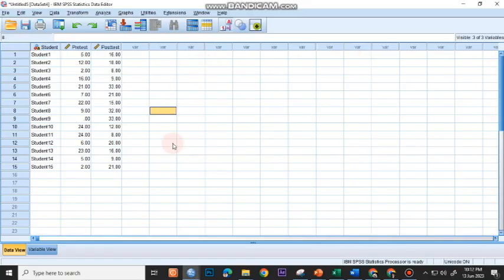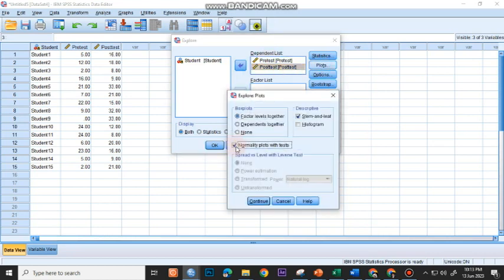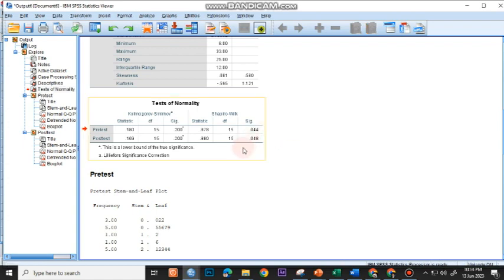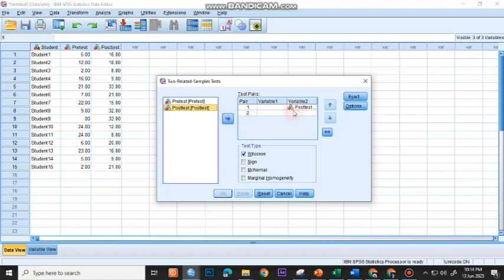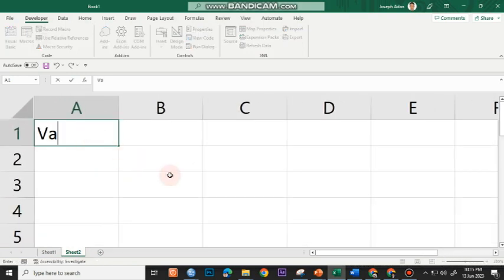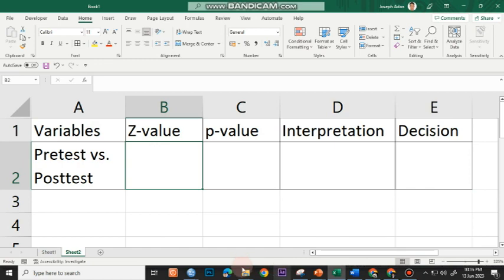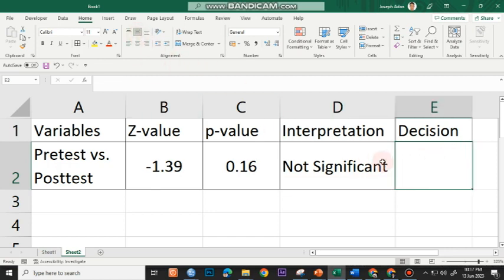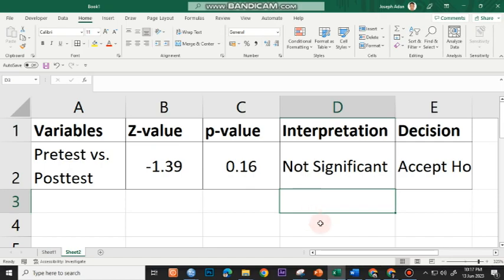Wilcoxon Signed Rank Test